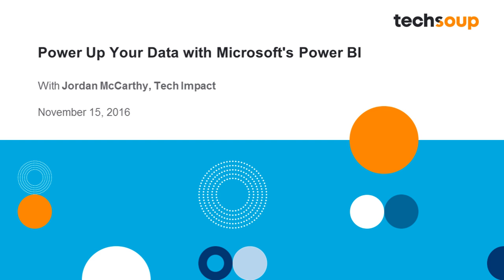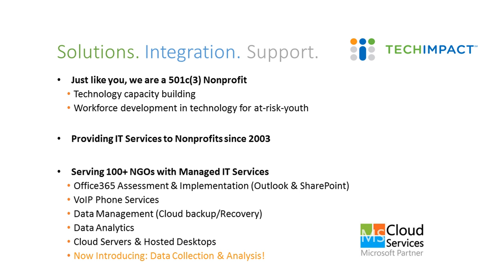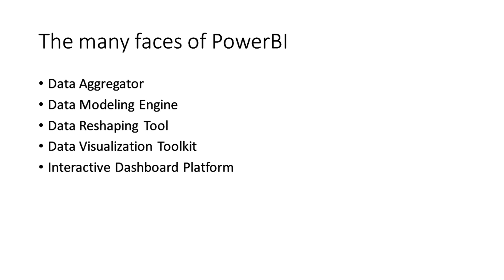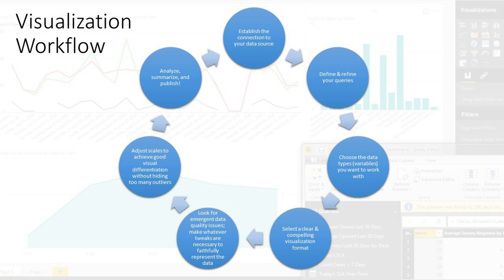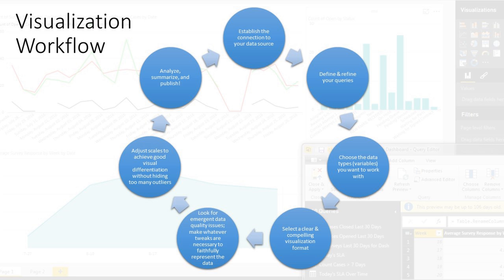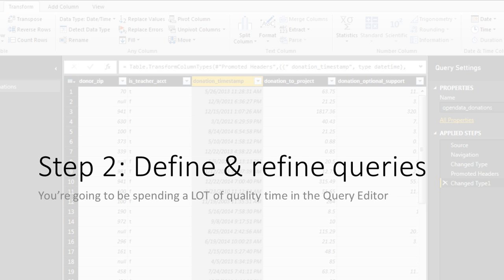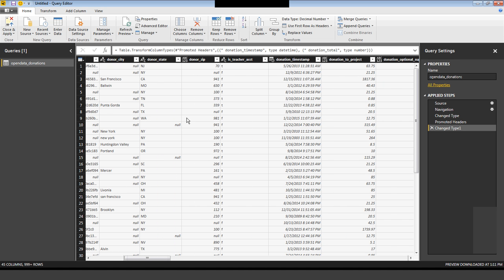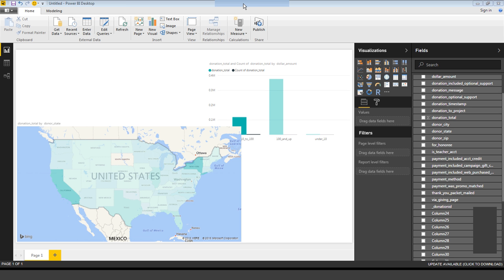Webinar: Power Up Your Data with Microsoft's Power BI -2016-11-15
With Microsoft’s Power BI, you can monitor key metrics, spot real-time trends and create personalized dashboards without being a data expert. Join Tech Impact's Jordan McCarthy to learn about this free data visualization tool from Microsoft. Jordan will discuss some of the basic features of Power BI, including importing data, tips on creating queries, and getting started building dashboards and visualizations.

This webinar is for new users of Power BI or those interested in brushing up on the basic functions and features of the program.